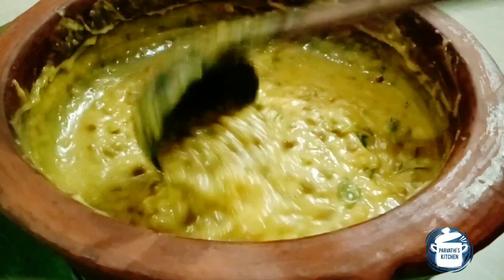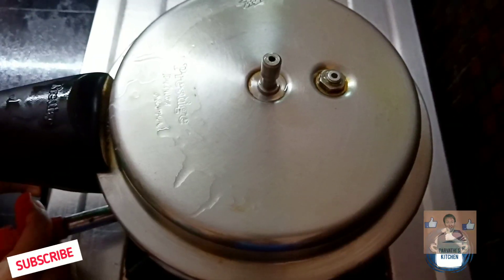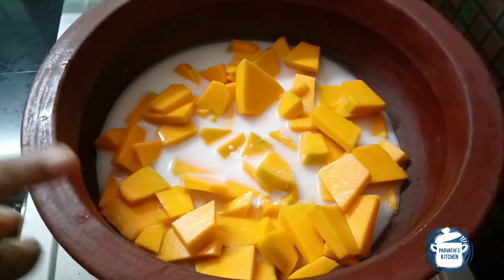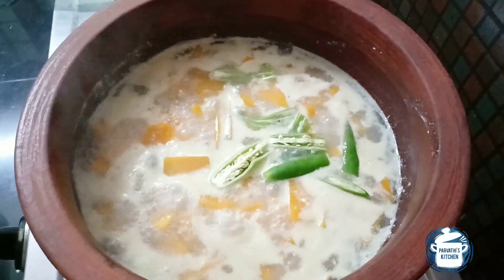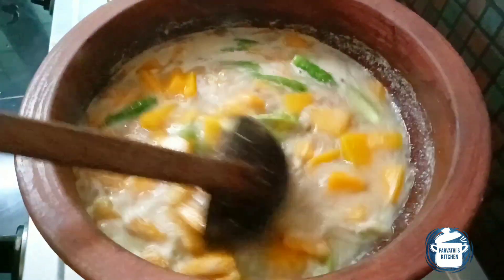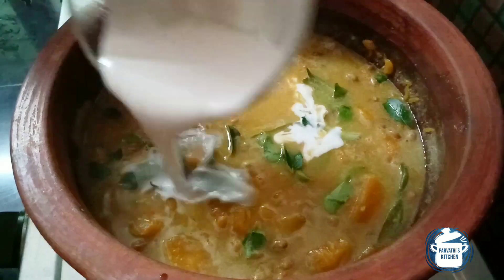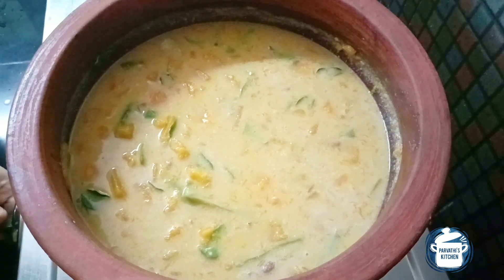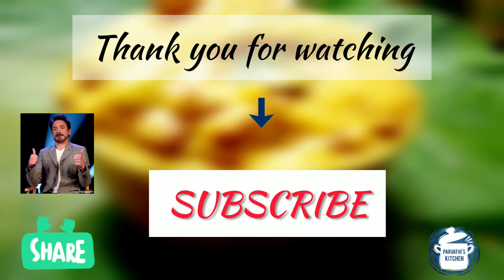മത്തങ്ങ പയർ ഓലൻ 👌സദ്യ സ്പെഷ്യൽ Onam മത്തങ്ങ ഓലൻ recipe | olan recipe | Kerala sadya style olan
ONAM Special Olan

വീഡിയോ ഇഷ്ടപെട്ടാൽ LIKE ചെയ്യാനും SHARE ചെയ്യാനും മറക്കരുതേ 🥰